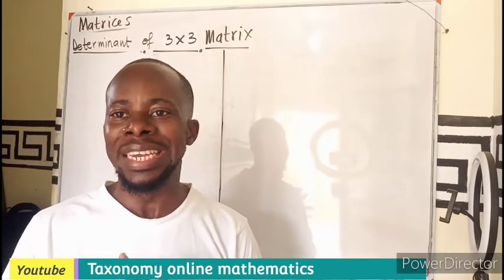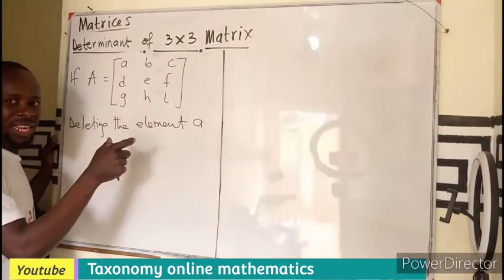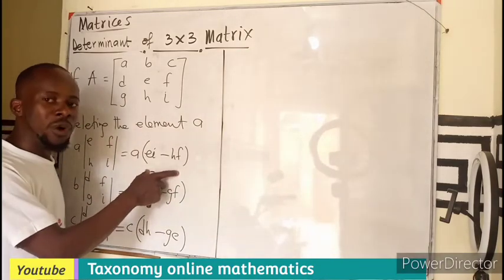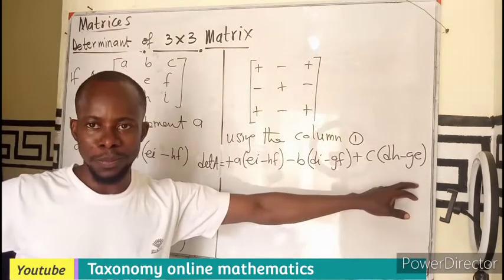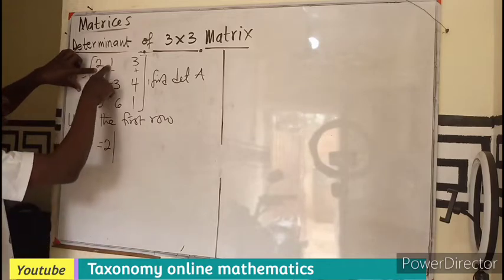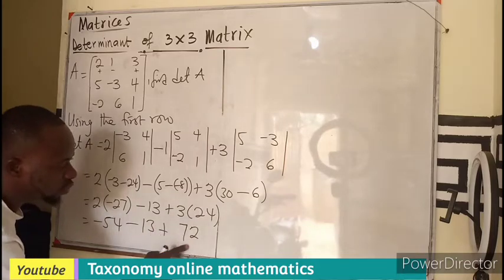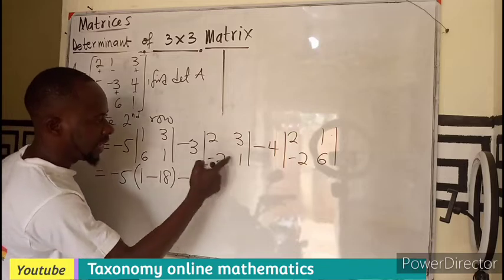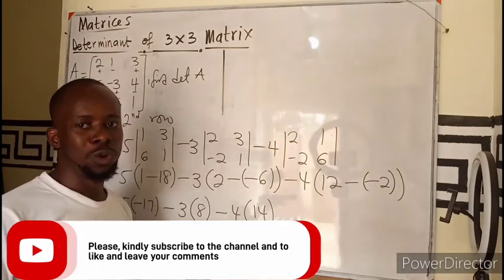Determinants of a 3x3 Matrices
Tutorial on how to find the determinants of a 3x3 matrices.